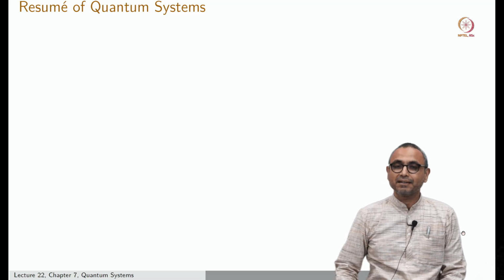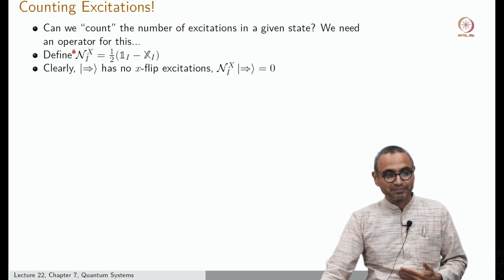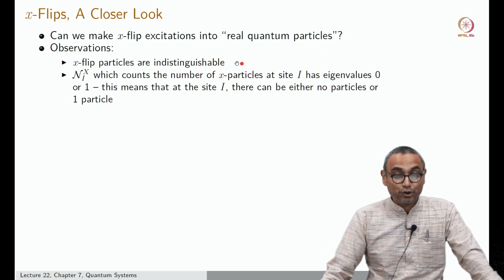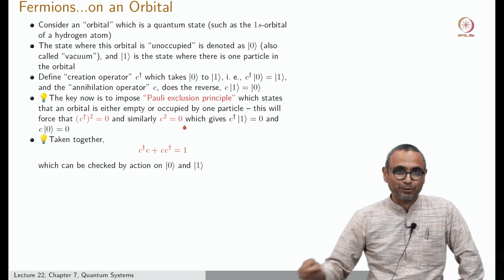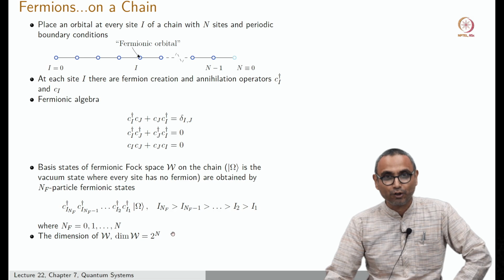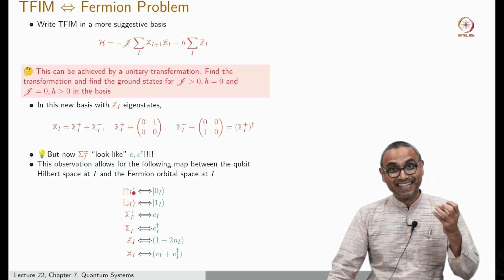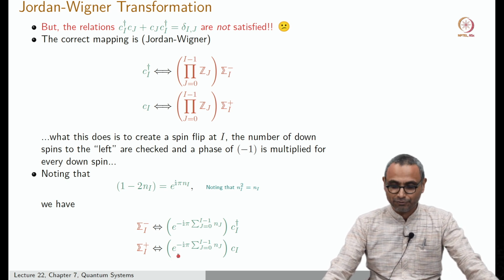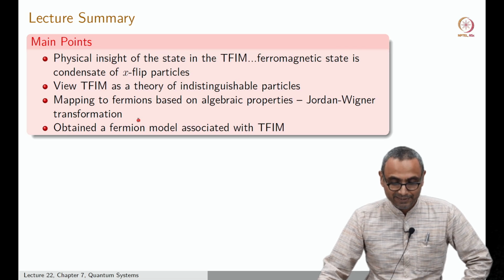Lec 22 TFIM as Fermion Model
Quantum Particles, Mapping TFIM to Fermions, Jordan-Wigner Transformation, Fock Space, Antiperiodic Boundary Conditions, Hardcore Bosons, Orbital, Condensate, Fermion Parity